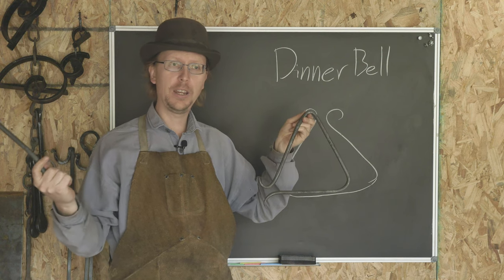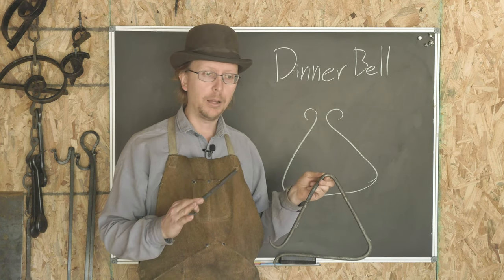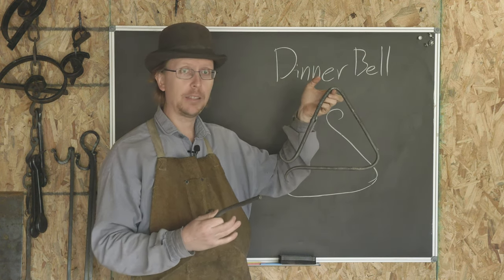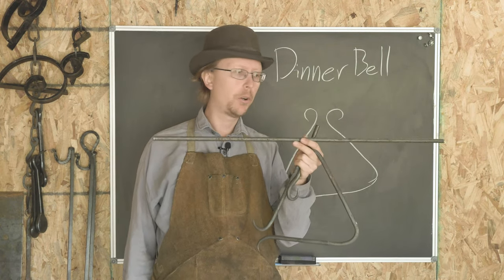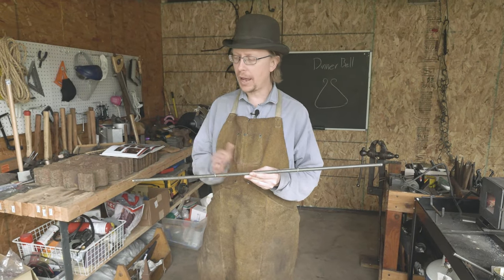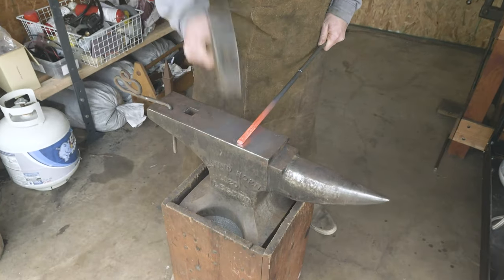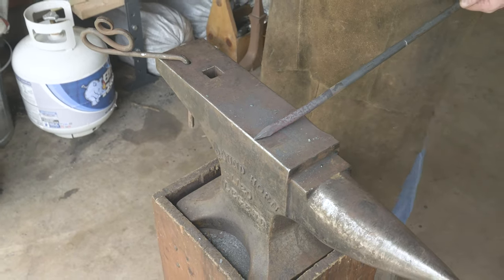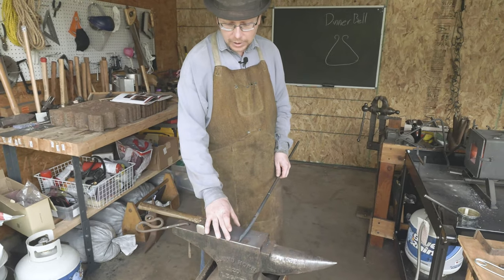Dinner Bell Triangle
Quick Dinner Bell Triangle from Backyard Blacksmith.